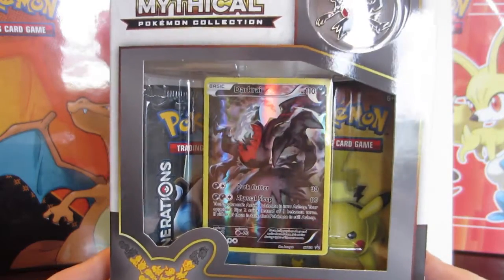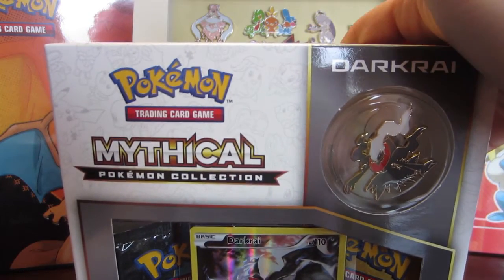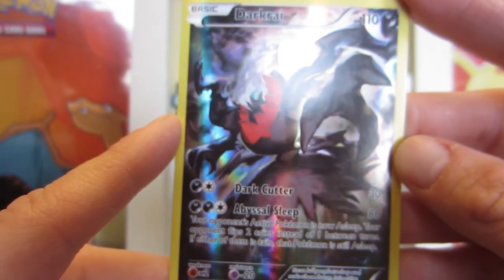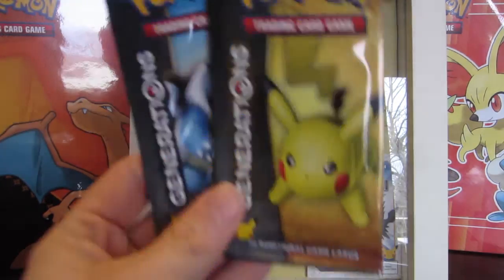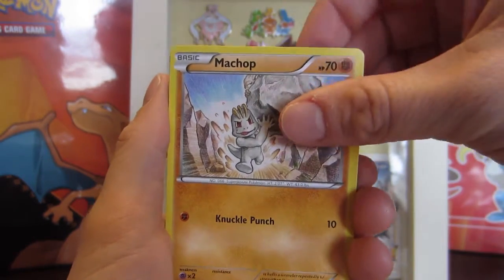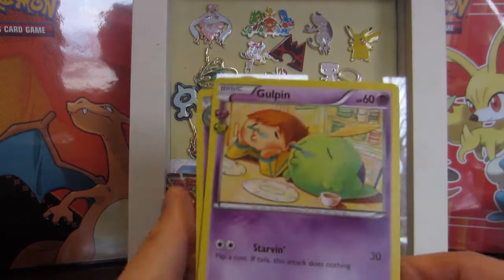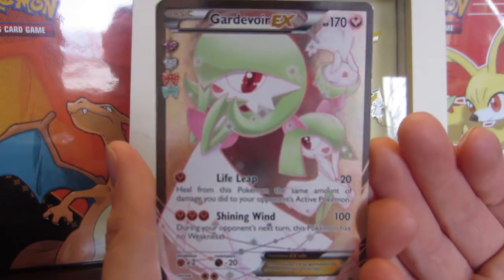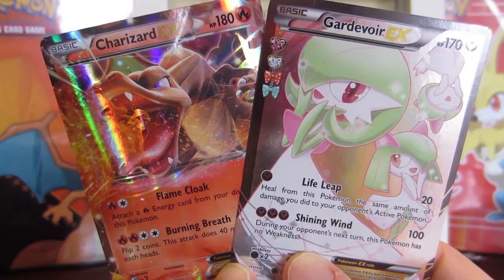Mythical Darkrai Collection Box Opening!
Opening this months Mythical Pokémon collectors box! Darkrai brings us some luck for these generations packs!